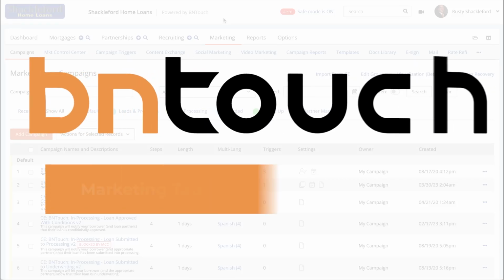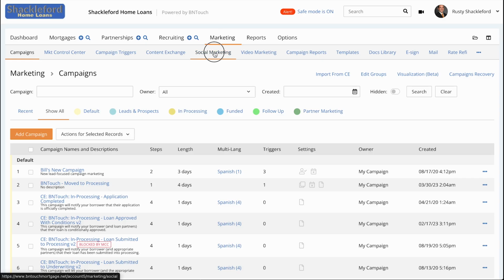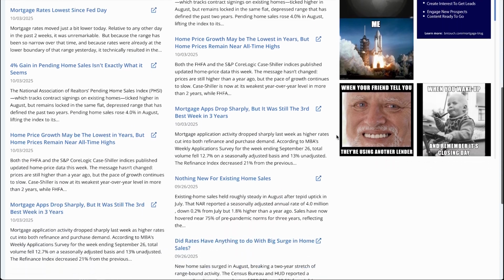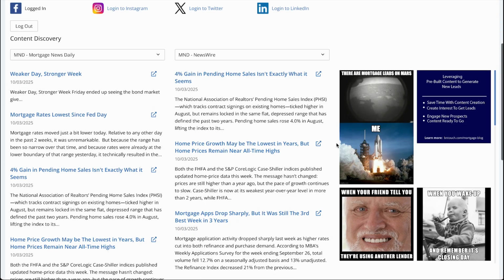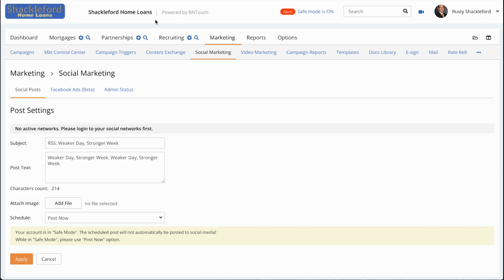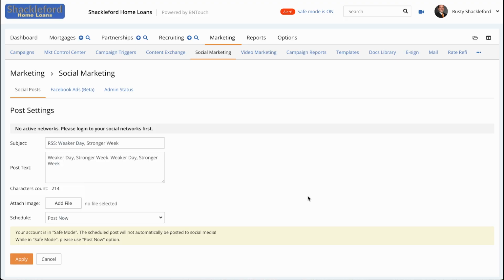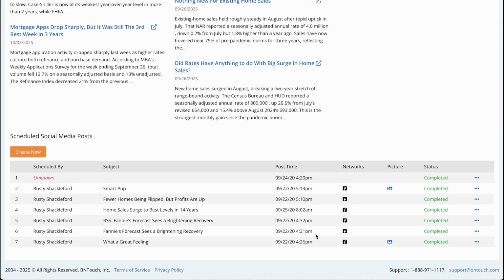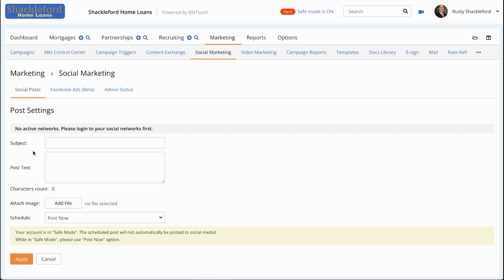BNTouch Social Media Integration: Connect, Post, Schedule (2026)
A 4-minute walkthrough of social media integration in BNTouch: connecting accounts, the RSS content discovery feed, character limits, image attachments, and the scheduled posts list.

In this video:
0:00 — Why social media integration is mandatory for mortgage relevance
1:00 — Three sections: social posts, Facebook ads, admin status (admin-only)
2:00 — Social posts sub-tab: connect accounts + content discovery with RSS feeds
3:00 — Post composition: character count + auto-truncate link if over platform limit
4:00 — Scheduled posts list view: pending vs. posted status

The image attachment workflow lifts engagement on mortgage posts where photos of properties or branded graphics outperform link-only posts.

[Further BNTouch workflow reading]
Use this social media marketing guide to review audience, message, response ownership, and exceptions before a loan officer continues a publishing workflow

This link is an operational evaluation framework. It does not establish permission, approvals, current product behavior, commercial terms, or results for another organization.